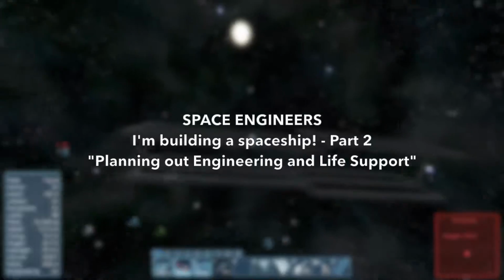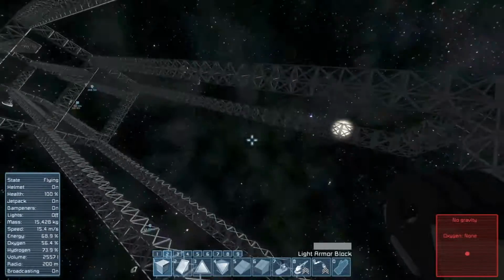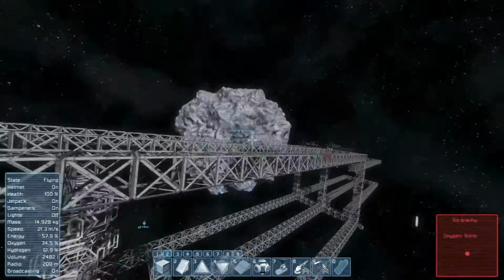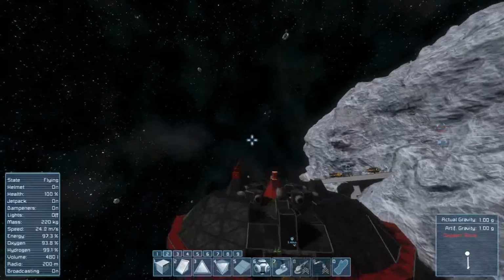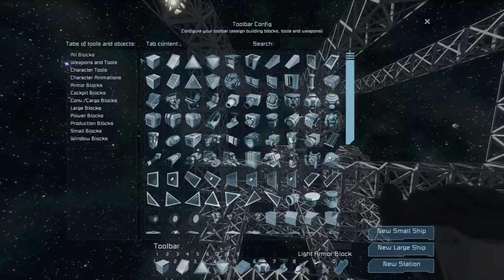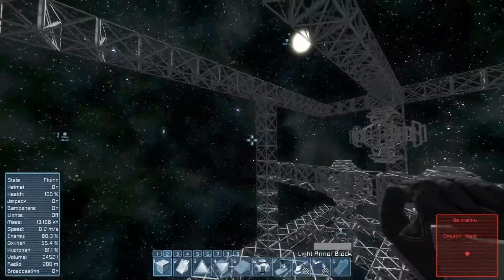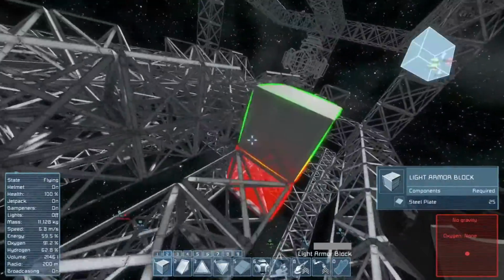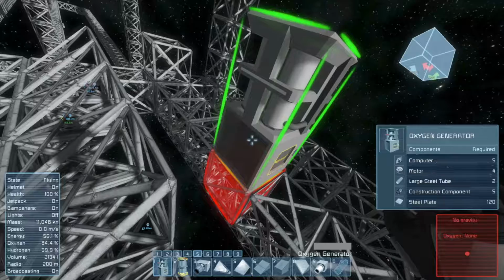SPACE ENGINEERS - I'm building a spaceship! #2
Episode 2: "Planning Life Support"
We continue by planning out our "main engineering" and life support decks.

After a somewhat successful capture of a pirate space station I discovered a ton of resources in it. So I've decided to try my hand at building a bigger better spaceship in Space Engineers in survival.